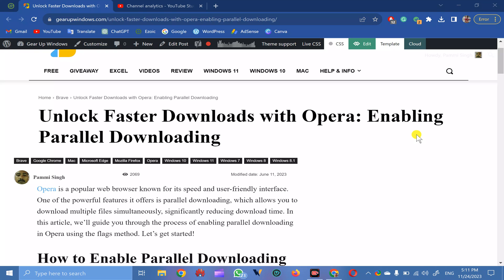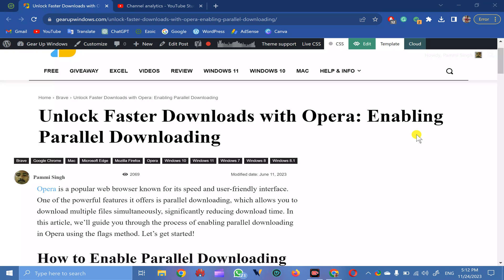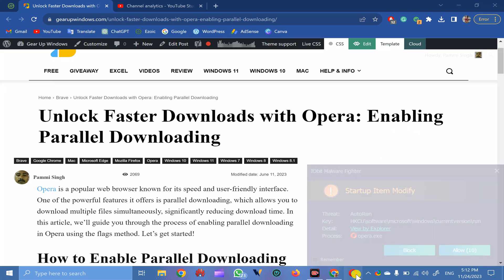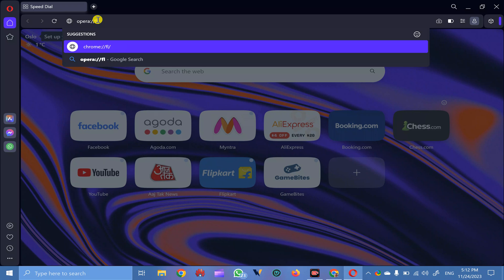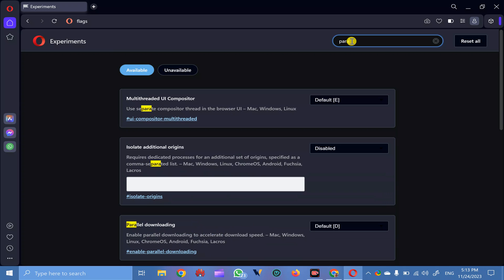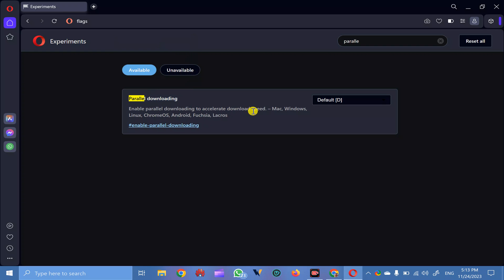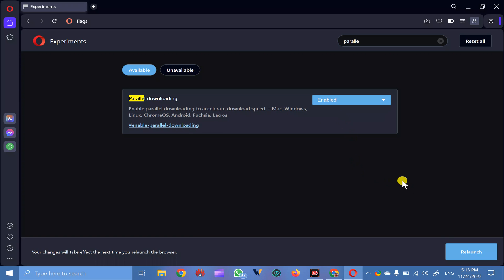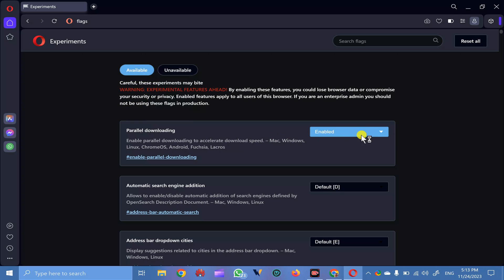How to Enable Parallel Downloading and Increase Download Speed in Opera | GearUpWindows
Title: Unlock Faster Downloads with Opera: Enabling Parallel Downloading

Unlock Faster Downloads with Opera! 🚀 In this video, we'll show you how to supercharge your download speed by enabling parallel downloading on the Opera browser. Say goodbye to slow downloads and hello to lightning-fast file transfers. Don't miss out – join us on GearUpWindows for the ultimate guide to turbocharging your Opera experience!